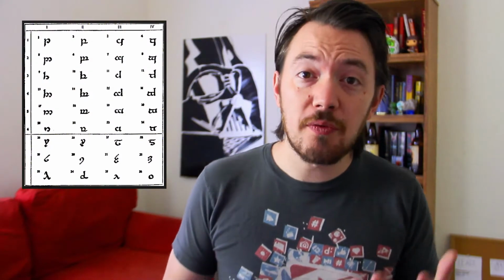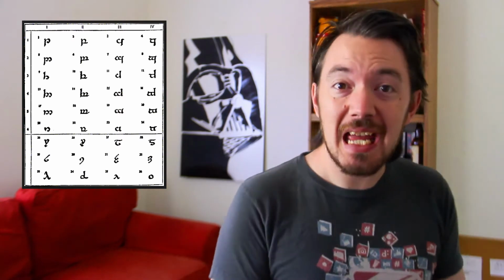VEDA #7: TOLKIEN TUESDAY—Tengwar, the Elvish Alphabet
The Elvish alphabet, also known as Fëanorian script, or Tengwar, is one of the most daunting (yet popular) parts of the greater Tolkien mythology. Today we’ll dabble in the organization of Tolkien’s “perfect” language, see how it relates to Quenya and Sindarin, and explore further learning.

Enjoy your reading, Rebels! I will see you tomorrow.